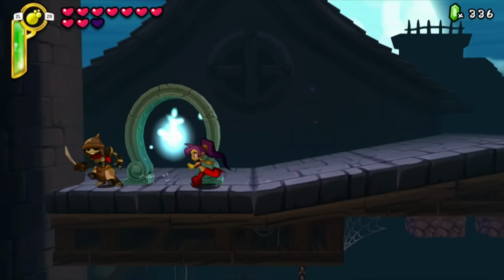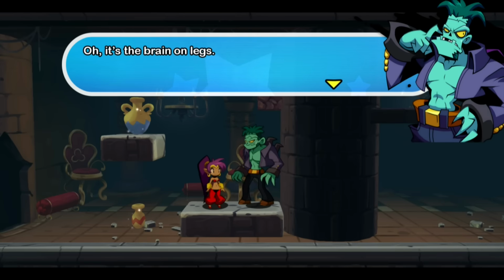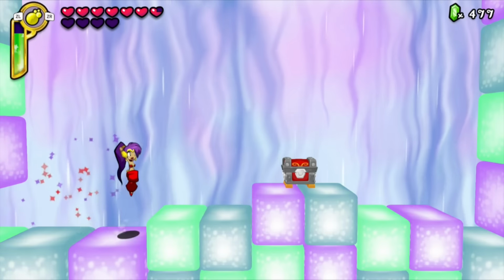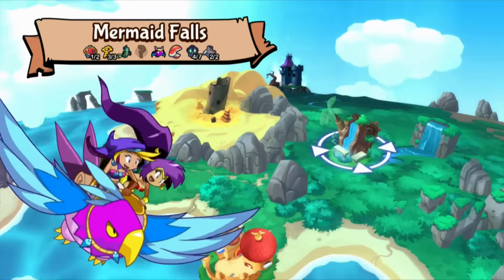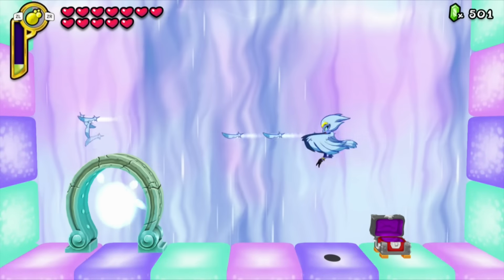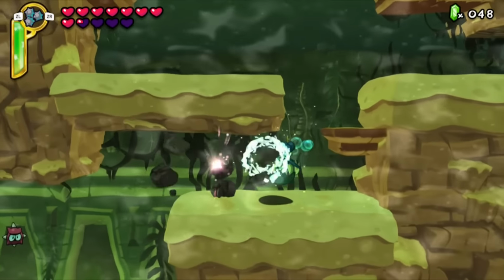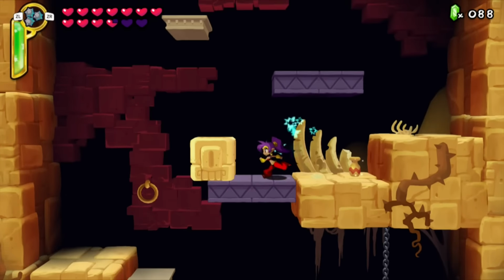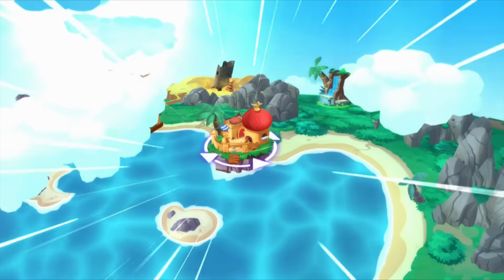Let's Play Shantae: 1/2 Genie Hero - Part 10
ALRIGHT. Let's collect EVERYTHING. And I mean EVERYTHING. We got all the tools, now we just need to use 'em. Call me Tanner the Tool Man... Tanner, man.